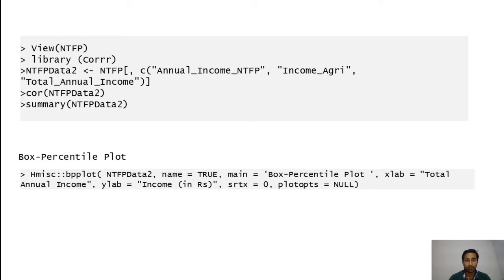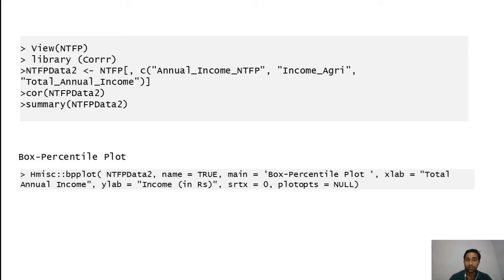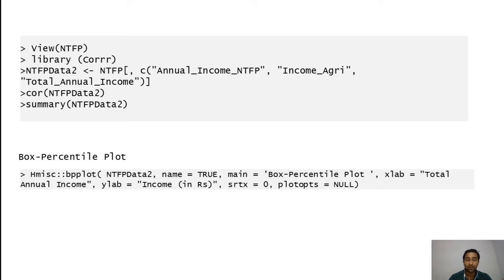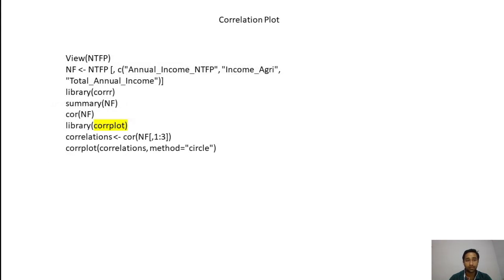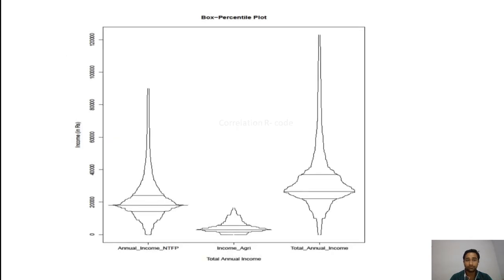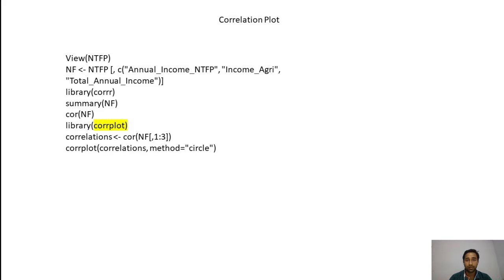Correlation In R